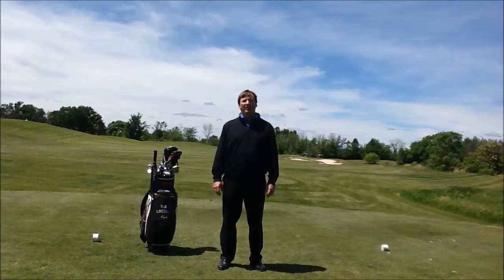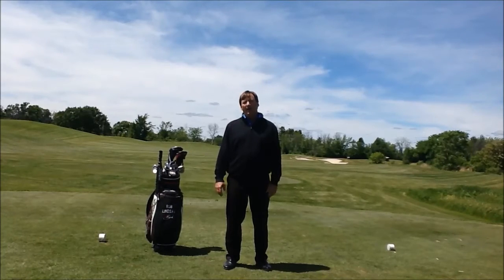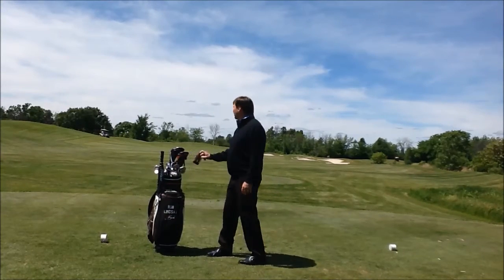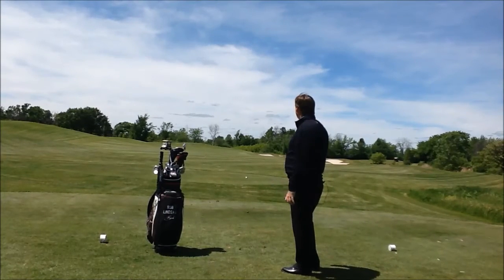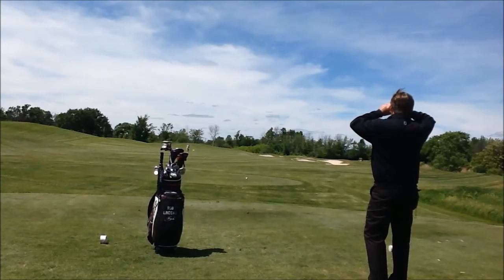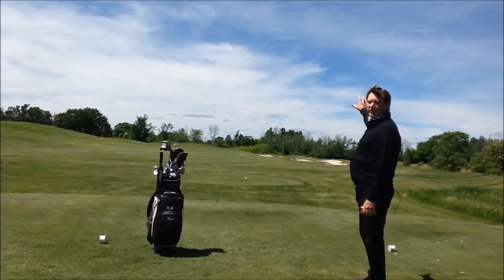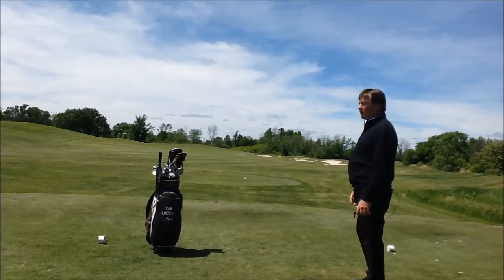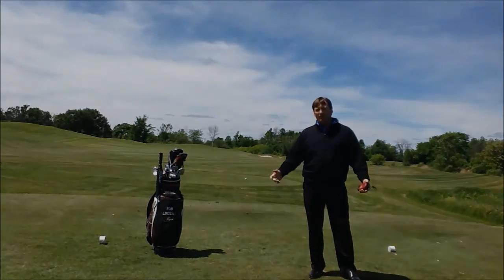June's Tips from Marshes Pros - Rob Lindsay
- In this Tips from the Pros segment, CPGA Golf Professional Rob Lindsay from Marshes Golf Course talks about the importance of scouting the course to put your first shot in play off the tee